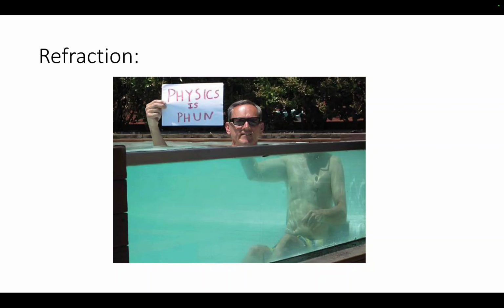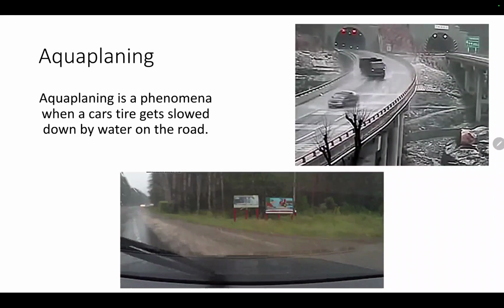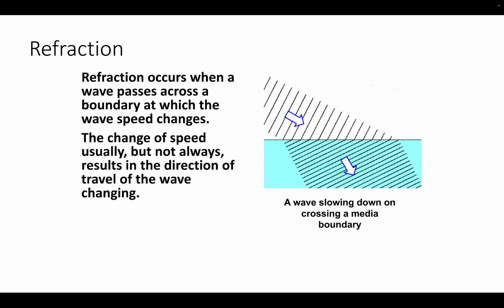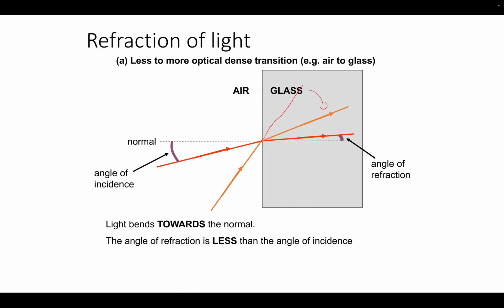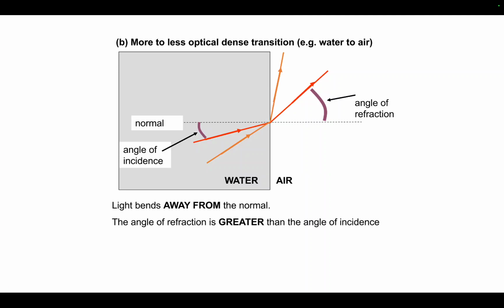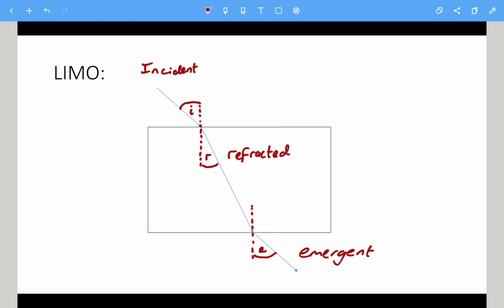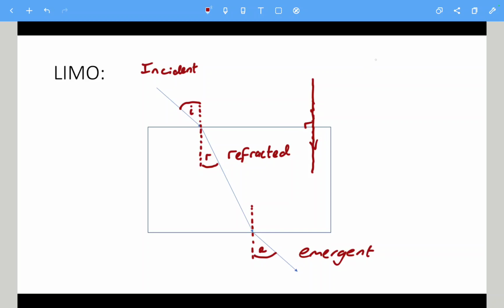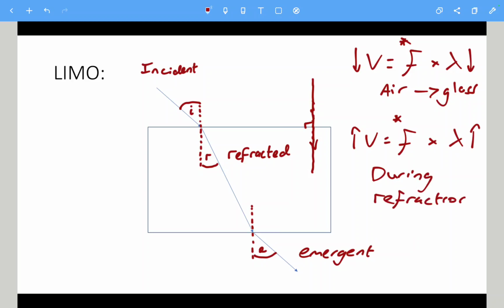GCSE Physics - Waves Lesson 8 - Refraction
Video lesson explaining the concept of refraction.